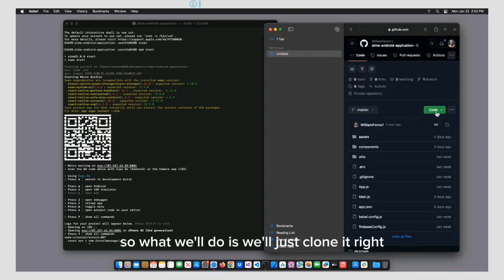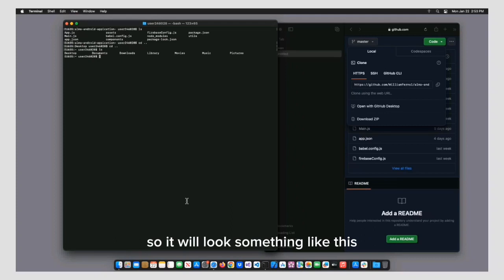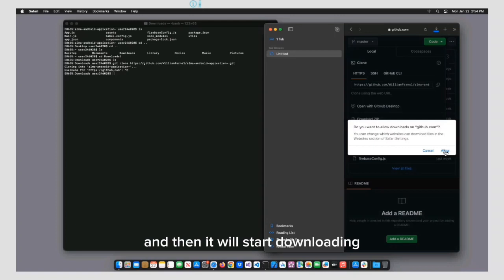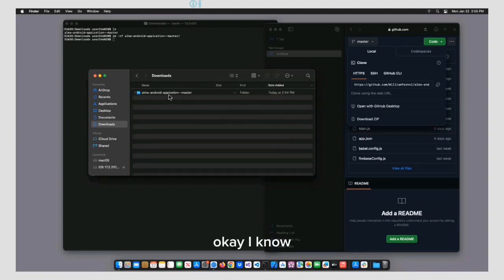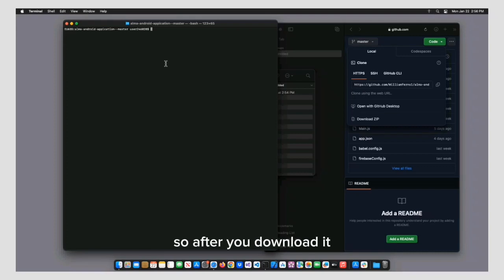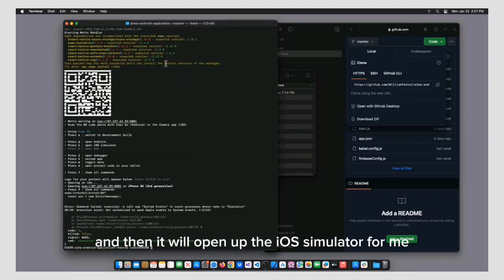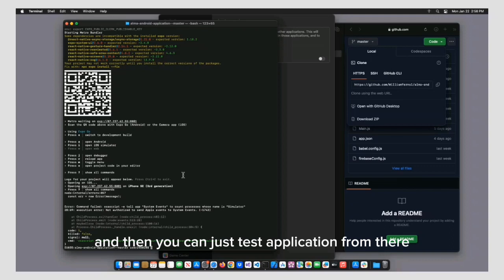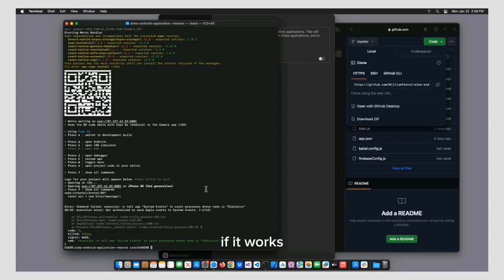Alma application test for IOS | Tutorial